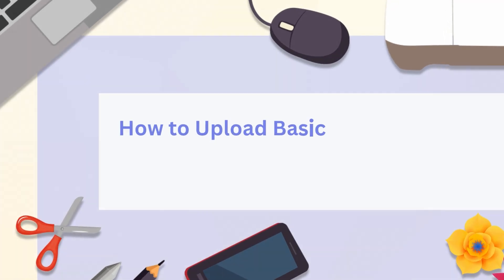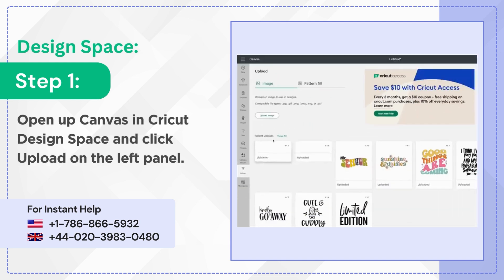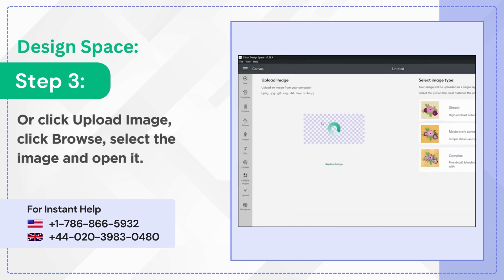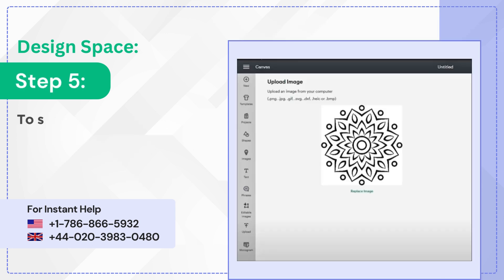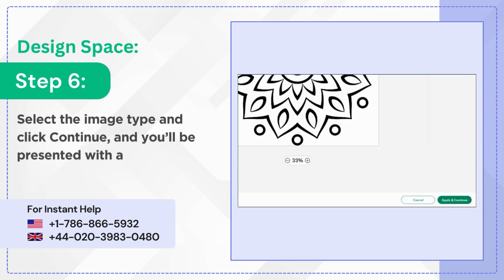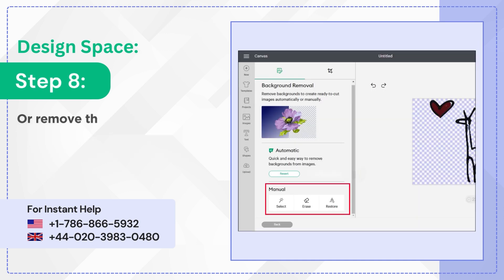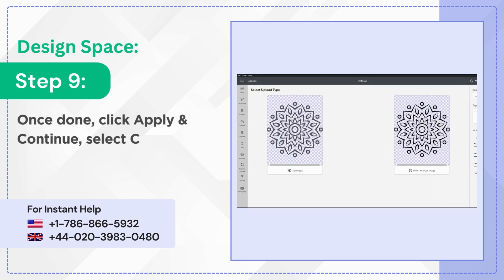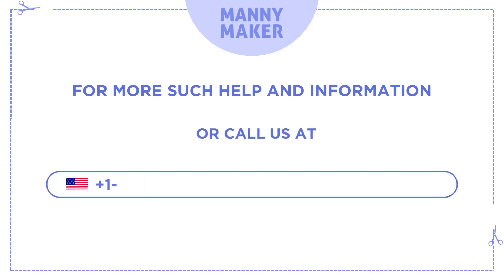How to Upload Basic Image for Cutting on Design Space (Easy Steps!)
Do you want to know "how to upload images to Cricut Design Space"? Our video will guide you through the "easy steps to upload basic images" to your Cricut Canvas and how to remove background in Design Space. If you are new to Cricut, be sure to check out our tutorial to learn "Cricut upload image to cut." Say goodbye to complicated steps and hello to simplicity!

0:09 Navigate to Cricut Design Space
0:17 Click Upload Image
0:29 Select image type
0:46 Tap on Continue
1:11 Click Apply and Upload

Proceed to the end of the video to learn "How to Upload Basic Image for Cutting on Design Space".

Are you still facing Problem and the issue has not been solved yet?

We look forward to helping you to fix Machine related issues.